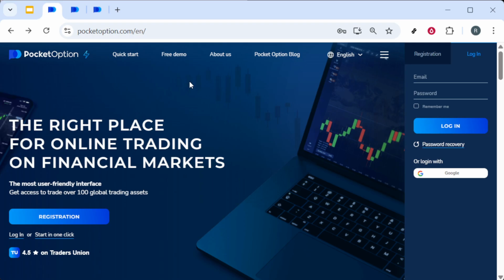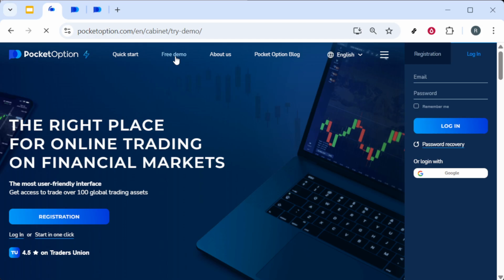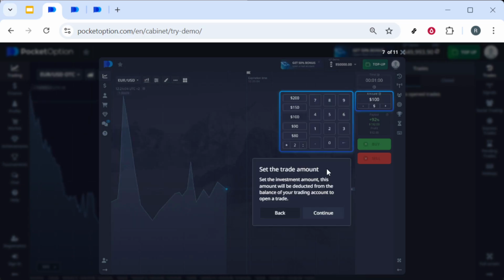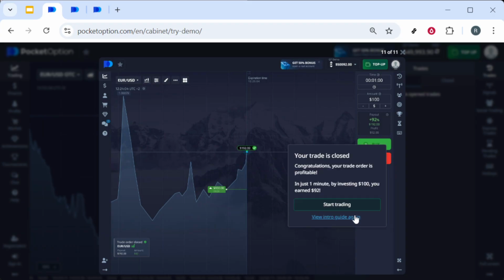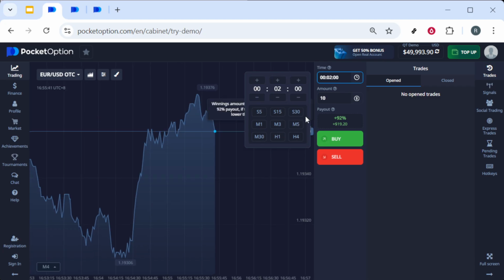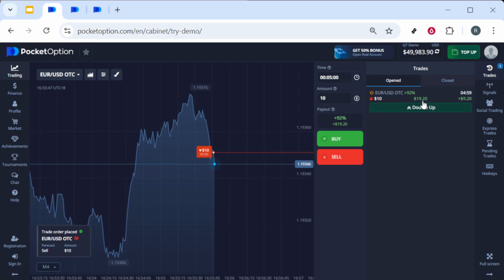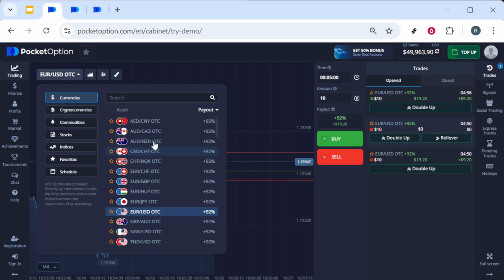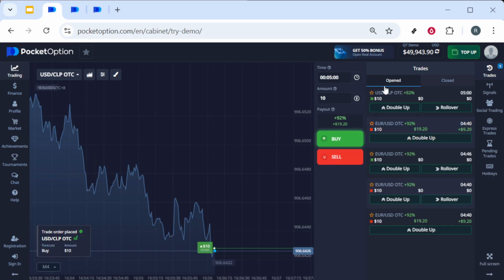How to Set Up Pocket Option Demo Account | Easy Tutorial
The demo account is perfect for beginners to practice trading risk-free. This guide explains how to set up your demo balance and use it to learn strategies. You’ll be ready for live trading in no time.

✨ Setup Steps:
🌐 Log in or sign up to Pocket Option.
💼 Select “Demo Account.”
💰 Receive virtual funds instantly.
📊 Practice trades using real market data.
🎯 Build confidence before going live.